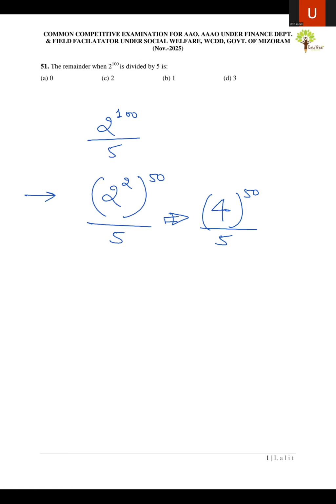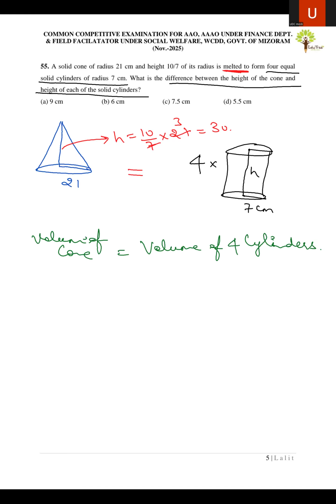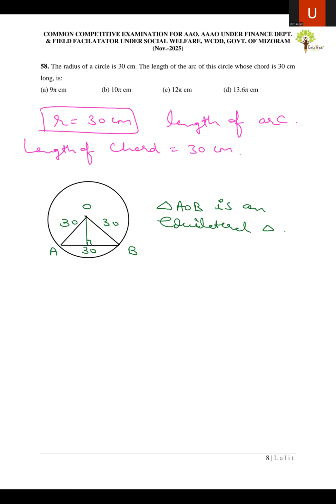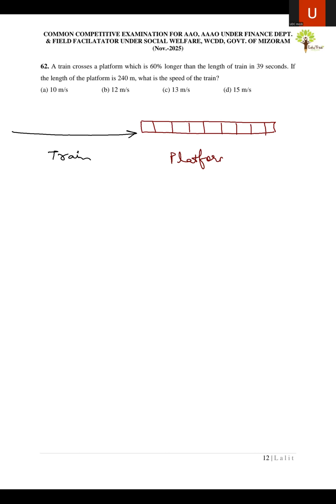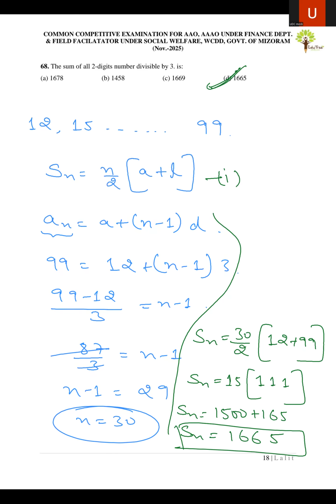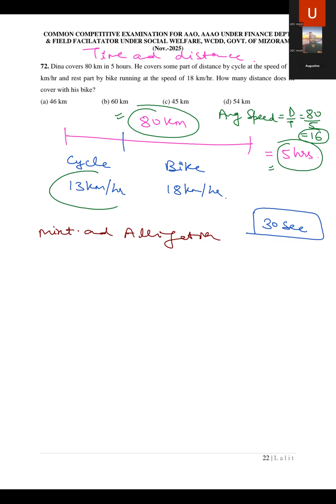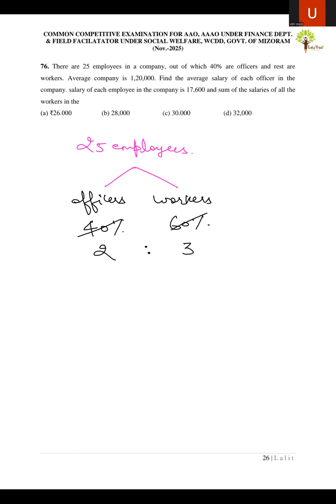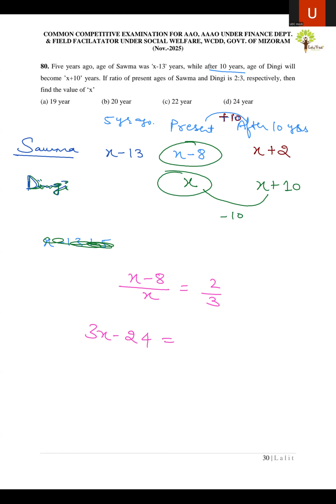AAO Arithmetic Solution, 2025 by Sir Lalit